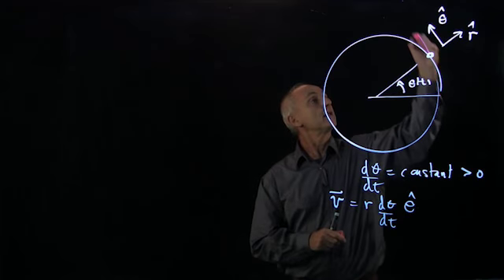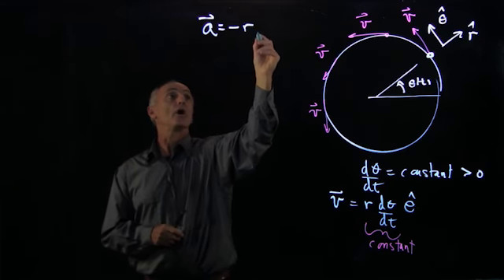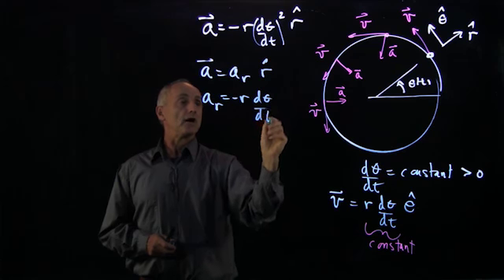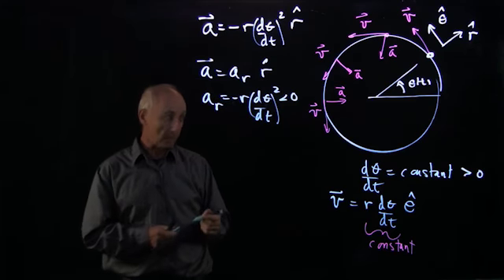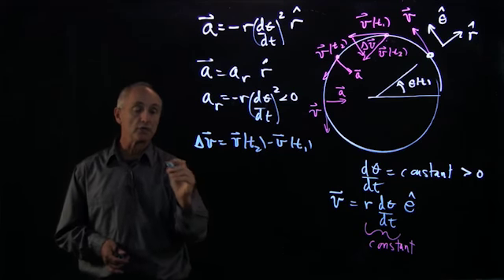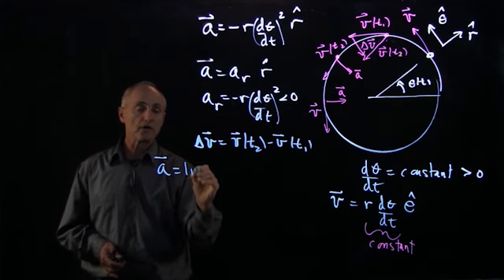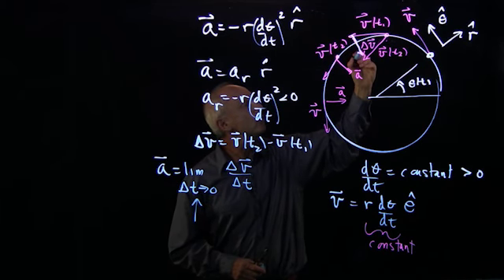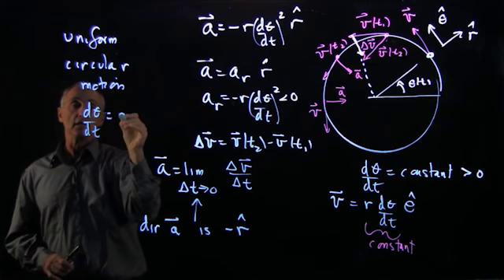MIT Classical Mechanics Course Lesson 38